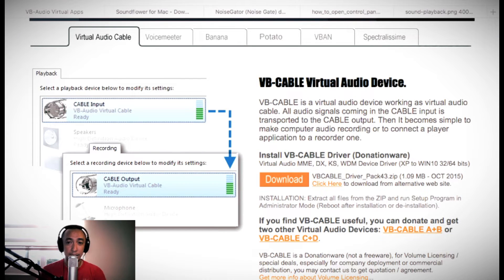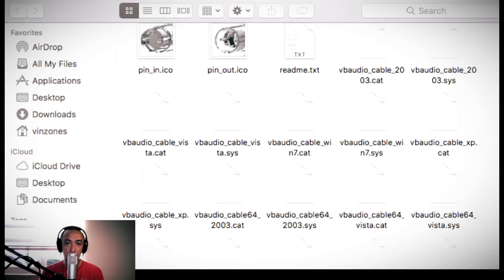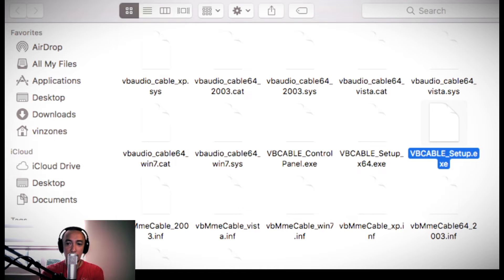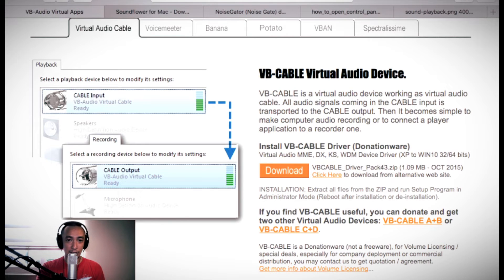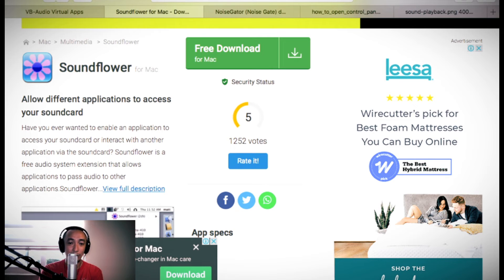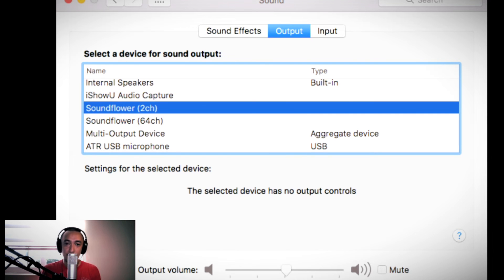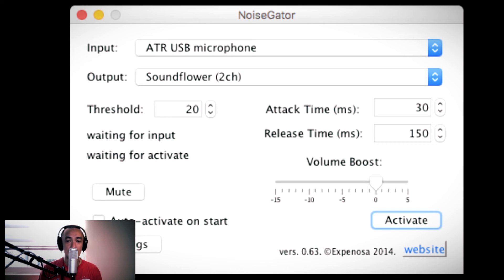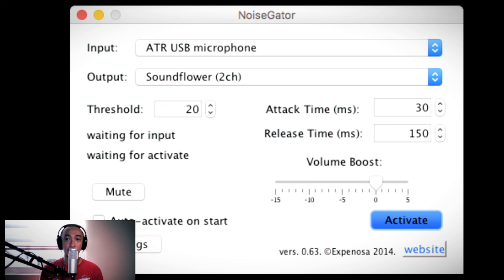Noise callecation Ver2. Installation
Since the first video for noise cancellation was kind of messed up.

Here is Version 2!

**Make sure you follow the instructions from those sites.

Hardware
Macbook Pro
Audio Technica atr 2500 Mic
Sennheiser headphone
Logitech Multimedia Headset

Software
OBS
HitFilm Express